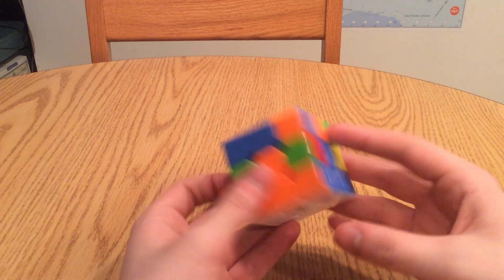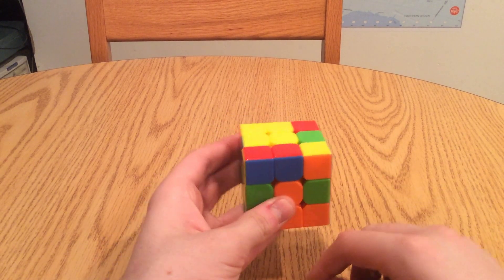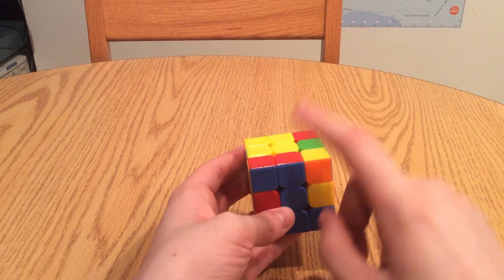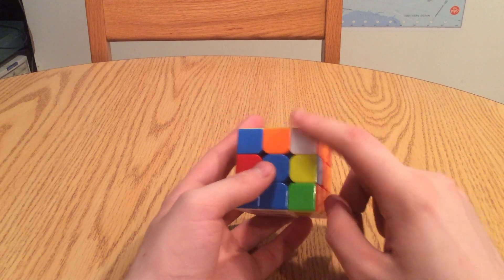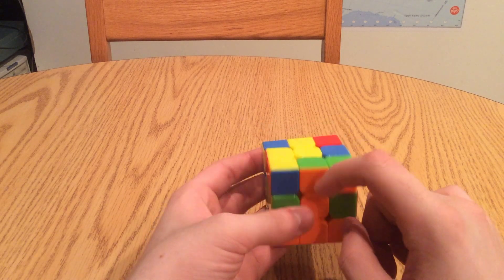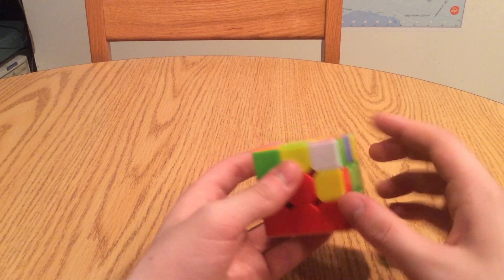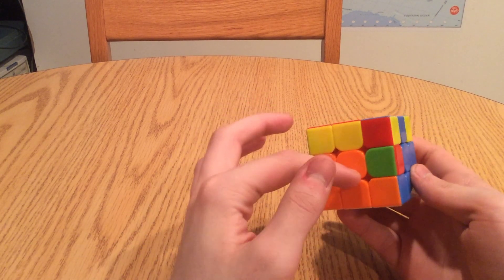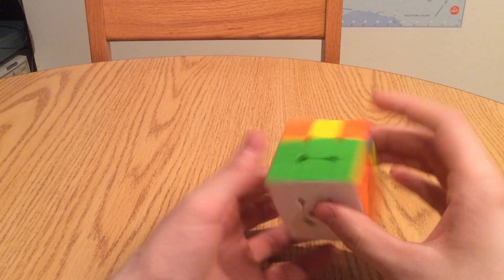How to Solve the Rubik's Cube in 5 Steps: Step 3, Middle Layer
How to complete the first two layers of the Rubik's cube.